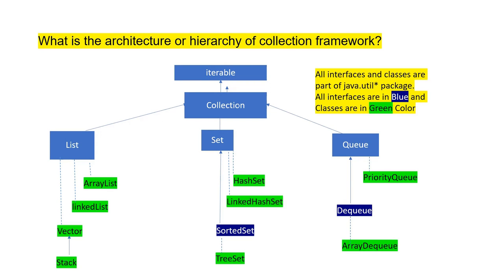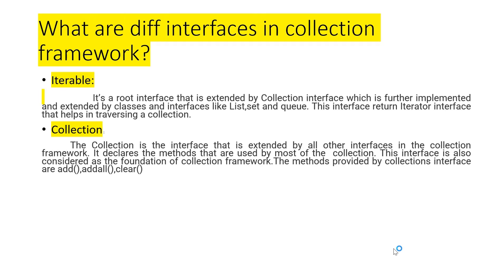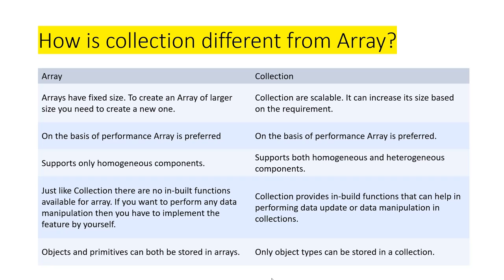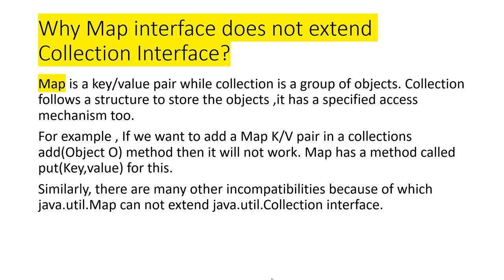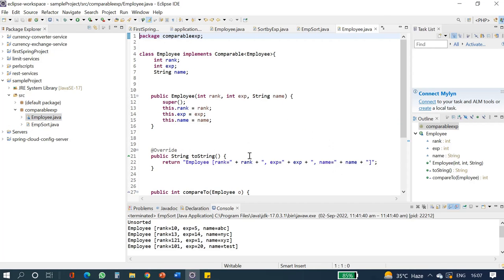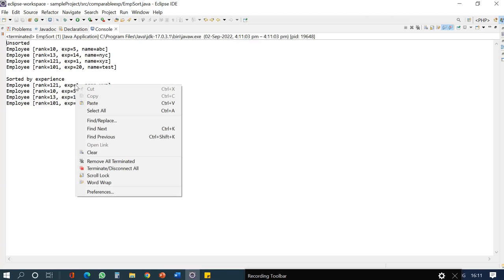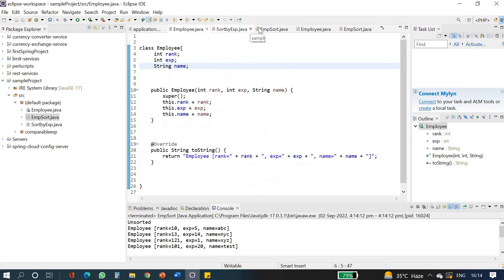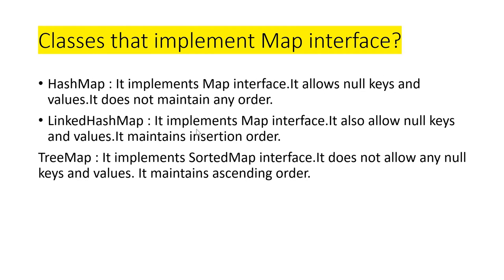Java Collections interview questions and answers|Most asked tricky interview questions and answers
This video is about Java Collection interview questions that are most frequently asked when you appear for an interview. These questions can be asked by fresher, beginners or experienced candidates. This is Part1 video that explains following topics:

what is the Java Collection Framework hierarchy ?
Which is a root interface in collection?
What all interfaces are there in Java Collection?
What all Classes and subclasses are present in Java Collections?
It also explains the difference between Array and Collection;
What is Comparable with example?
What is Comparator with example?
What is Enumeration ? How is it different from Iterator?
What is the difference between Collection and Collections?
What is Map hierarchy? Why does Map not extend the Collection interface?

Java Collections is a critical topic to cover before appearing for an interview. This video will help you in brushing up Java Collection framework's basic concepts.

This video answers questions like what is java collections. It includes Java collection framework questions or interview questions java collection or interview questions on java collections or java collections interview questions or java collections hierarchy or java collections sort feature.

I have already posted a video on Most Frequently asked OOPs interview questions and answers.